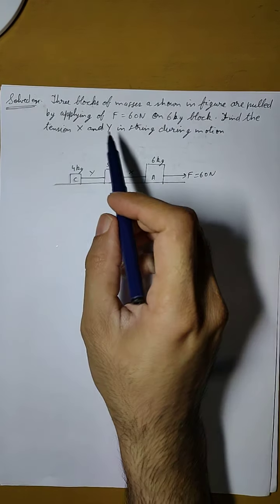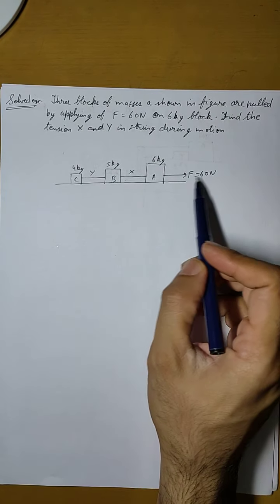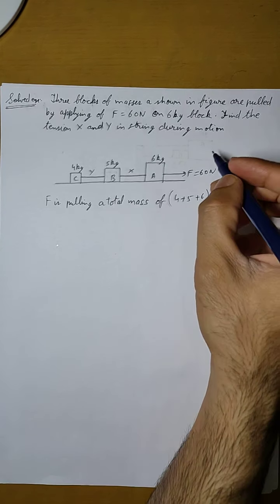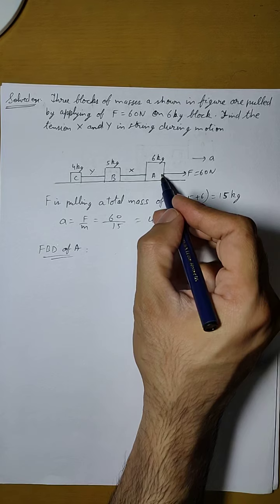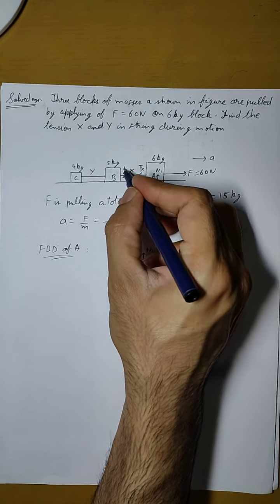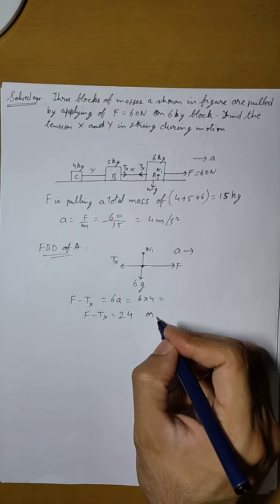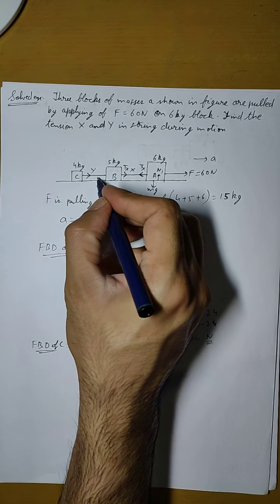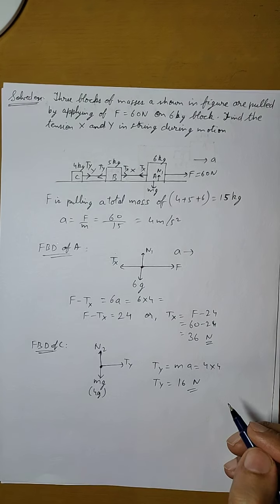Solved Example 3